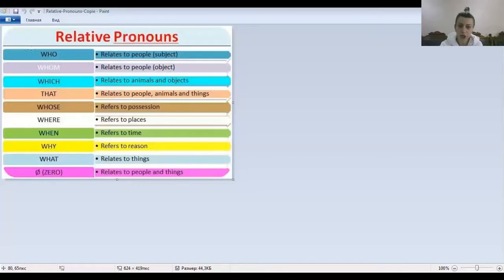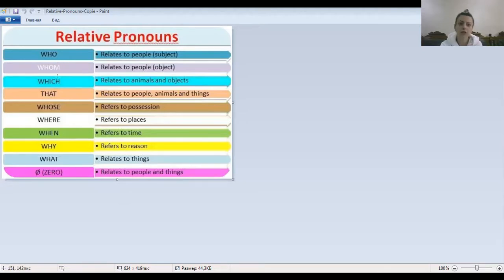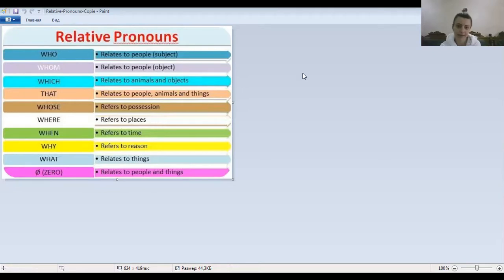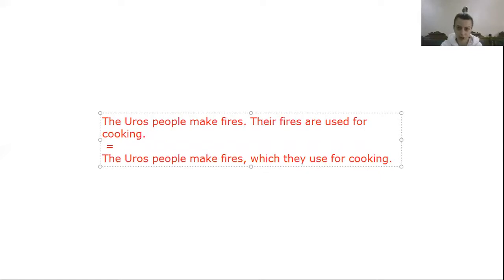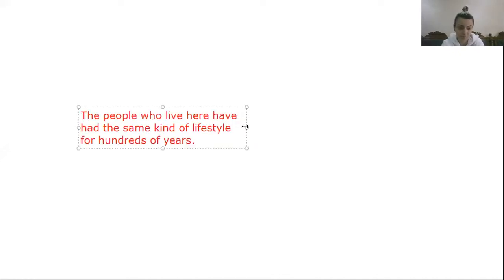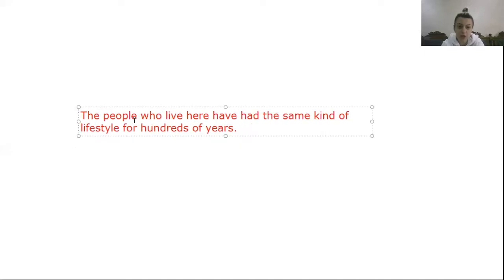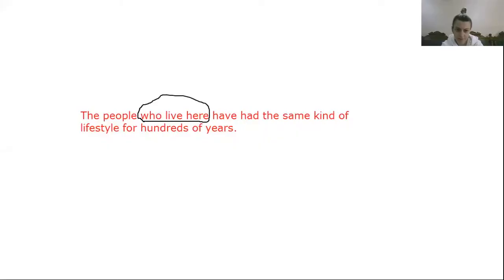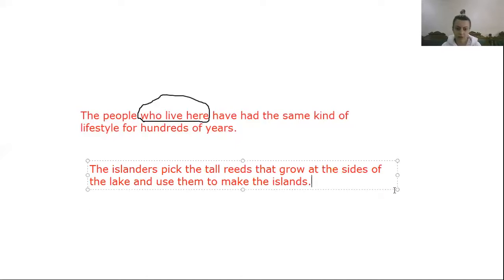8th Grade Relative Pronouns Explanation